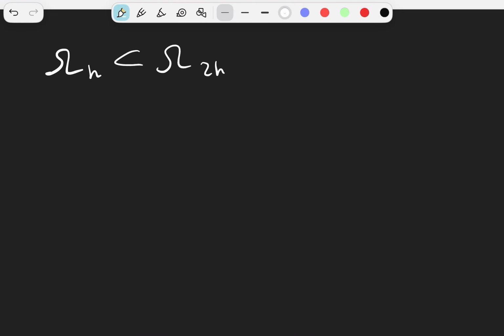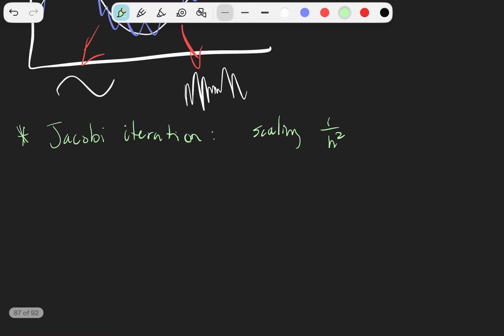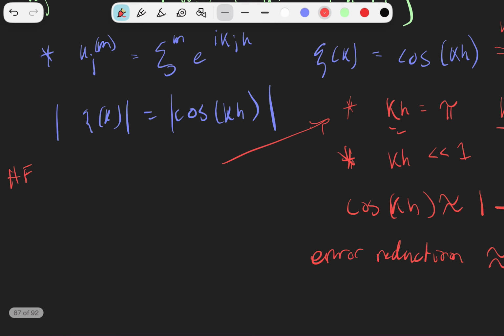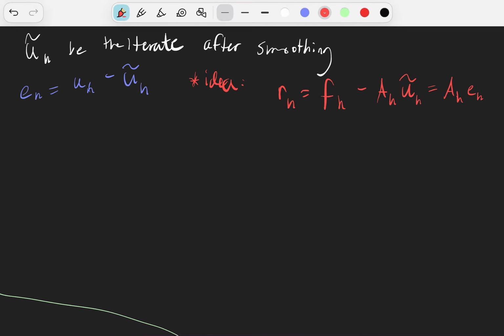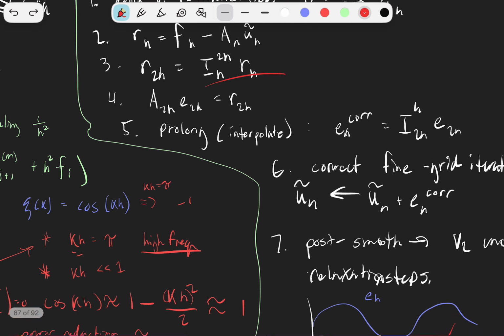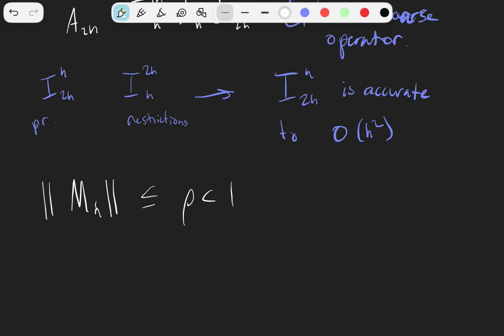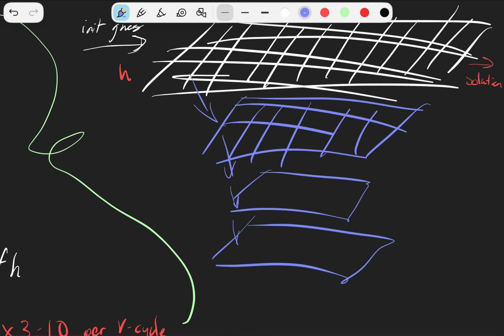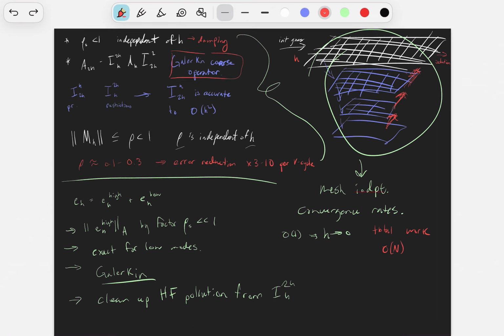Mesh-Independent Convergence and Jacobi Smoothing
We recall the discrete Poisson system and consider the “fineness” of the domain it’s solved on. Course-grid corrections are discussed, and mesh independence is achieved with the help of independent contraction. The recursive V-Cycle algorithm is defined. And we show geometric multi-grids are frequency-hierarchical preconditioned per excellence.

00:00 Nested Meshes
03:01 Error Frequency Smoothing
13:12 Injection and Prolongation
20:42 Multigrid Convergence
29:09 V-Cycles
33:38 Some Connections